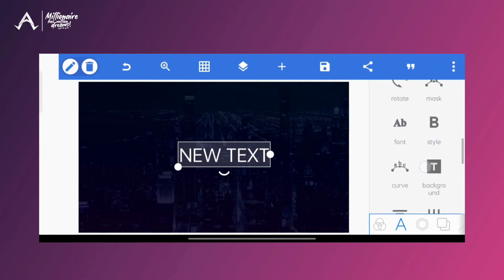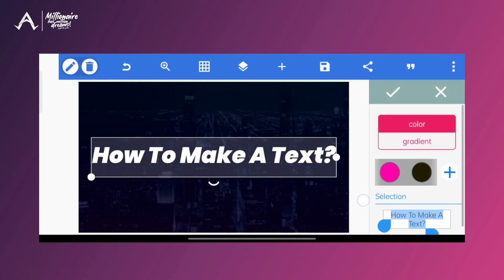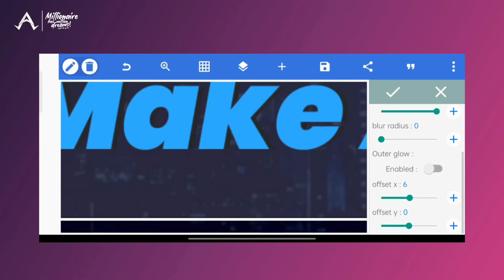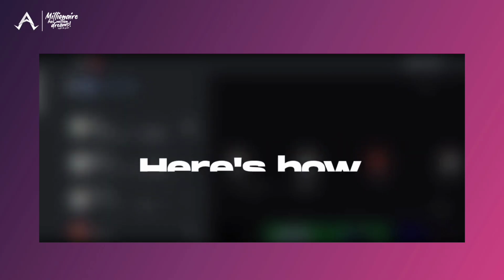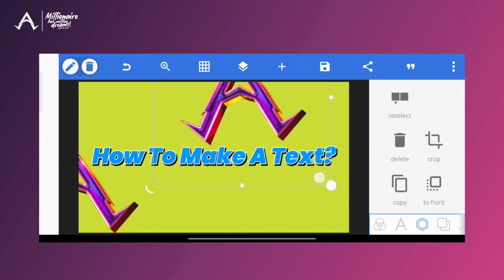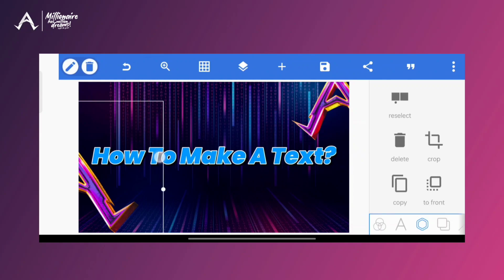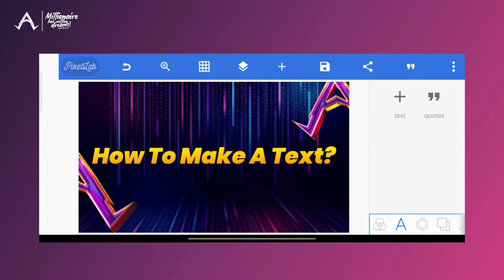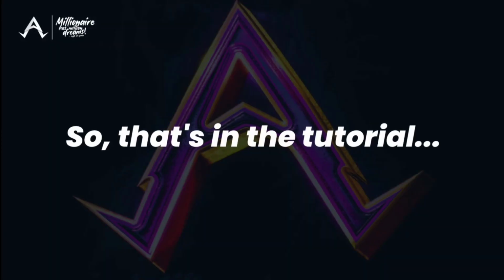"ATG" Graphic Design Club: Introduction to Pixellab & Our Creative Journey🔥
Welcome to the inaugural session of ATG, the Graphic Designing Club of IIT Madras! In this video, we're diving into the world of graphic design and starting with the basics. Join us as we introduce you to the powerful mobile editing software, Pixellab, and take the first step in our exciting ATG Graphic Designing course.

🎨 What's Covered:
- Introduction to Pixellab:  We'll explore the interface and features of Pixellab, a beginner-friendly mobile editing app that's perfect for those just starting out in graphic design.
- Unveiling ATG:  Learn about our dynamic Graphic Designing club, its mission, and the exciting journey we're about to embark upon together.

Whether you're a complete beginner or someone looking to enhance your design skills, this session is the perfect starting point. Join us as we set the foundation for a creative and inspiring adventure in graphic design!

🗓️ Upcoming Session:
Our next session will be informed shortly on the group.

Let's ignite our creative sparks and design the future together!